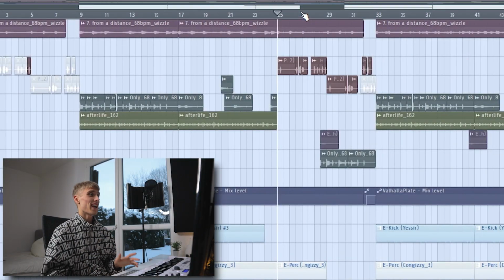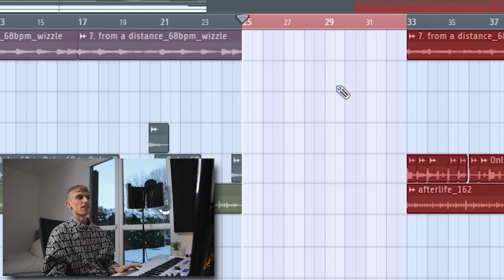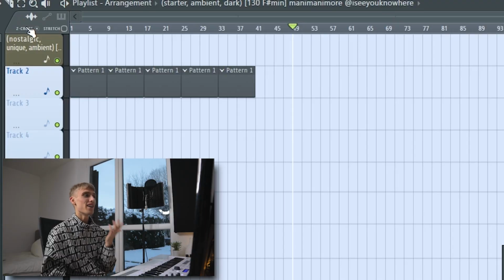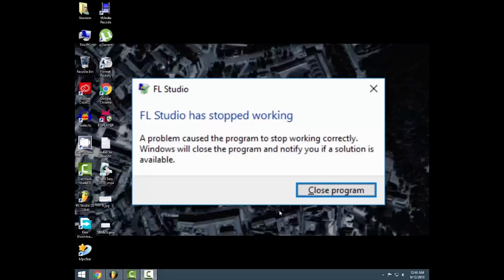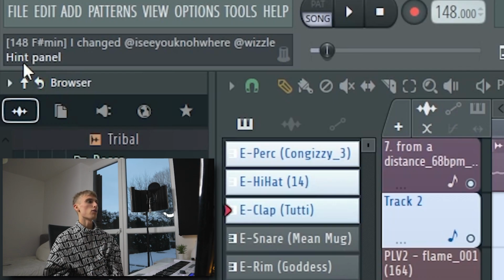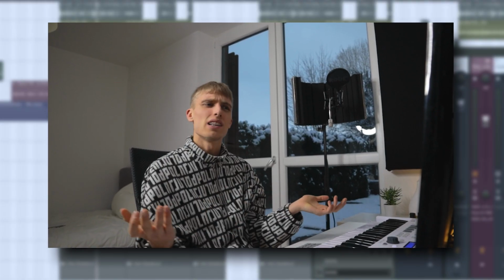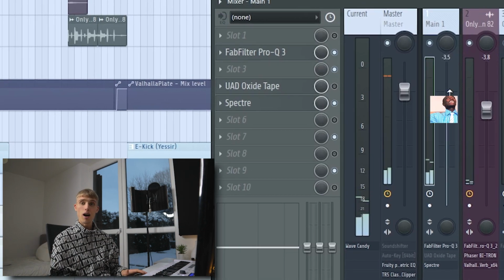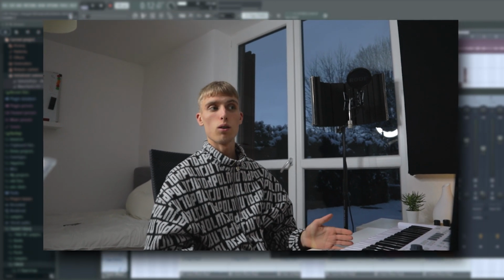5 FL STUDIO TIPS THAT CHANGED MY LIFE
5 FL STUDIO TIPS THAT CHANGED MY LIFE

Hope those are things/tips/shorcuts that help yall as much as they helped me when I found out about them. Share this vid with your producer friends and put them on to these tips 🤍

0:00 1
1:13 2
3:02 3
3:52 4
5:21 5